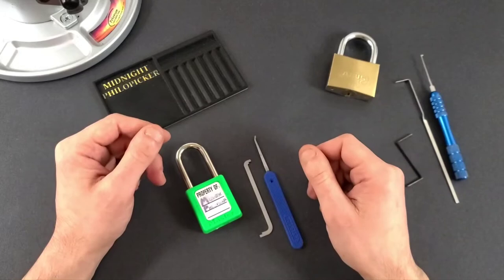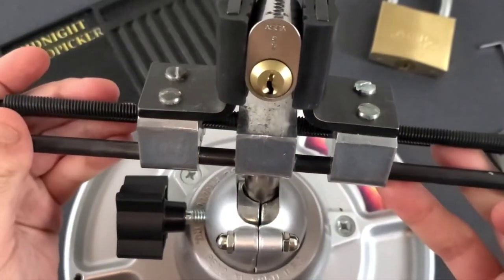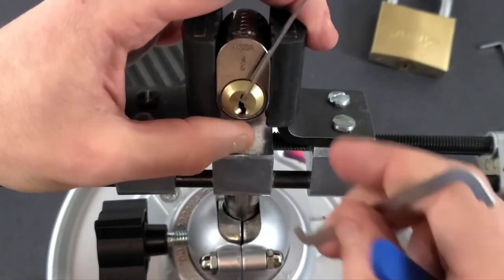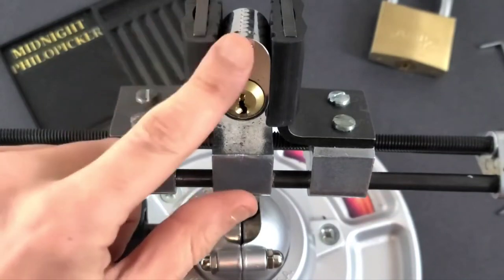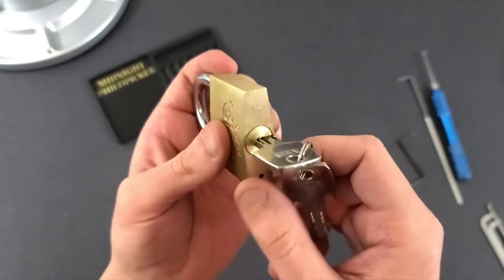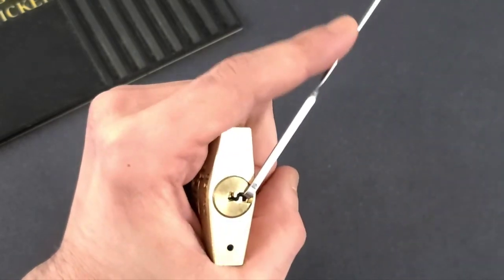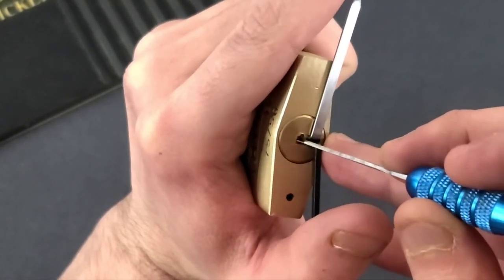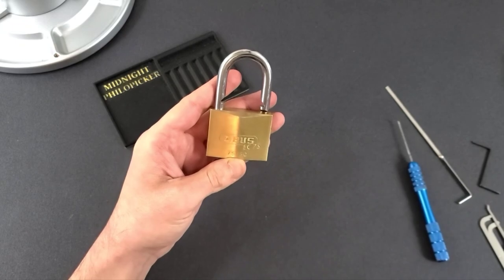[30] Introduction To "Float Picking" || (Abus EC 75/50)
Hope this helps you on your locksport journey!

This technique will serve you well if you practice it a lot!